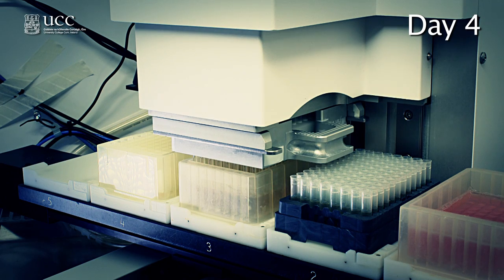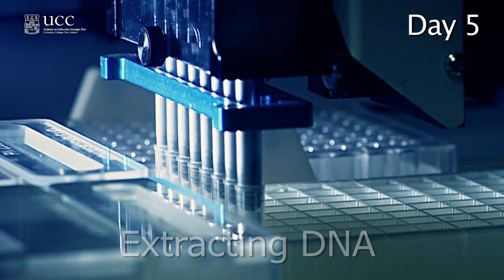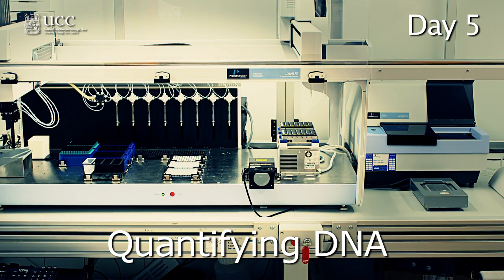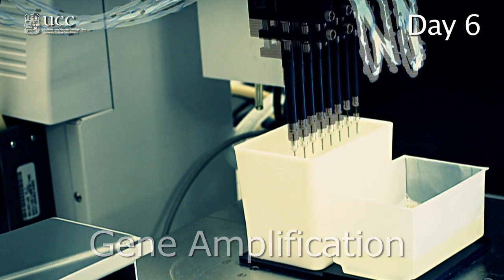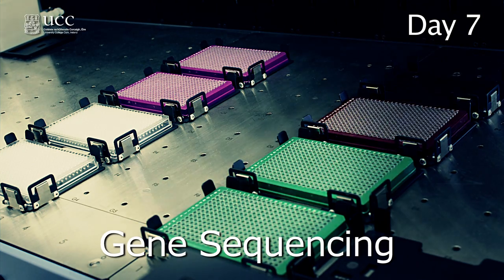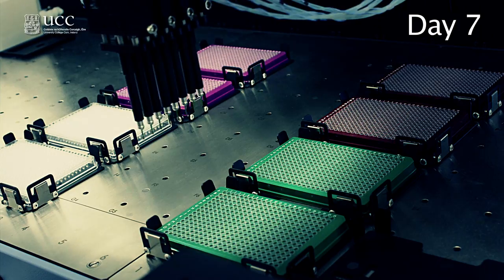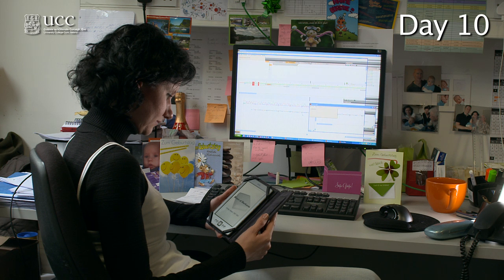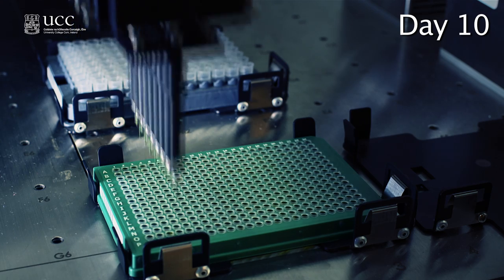Transforming Microbiology in the 21st Century - Environmental Research Institute at UCC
Scientists at the Environmental Research Institute at University College Cork, Ireland, have developed a robotic pipeline for bacterial genetics. The robotic systems minimize human error, perform time-consuming mundane work and free scientists to focus on their research. Old collections of bacterial have been bar-coded, transferred to robot-friendly tubes and are tracked automatically through the pipeline, creating a pen- and paper-free environment. This is the future of microbiology.